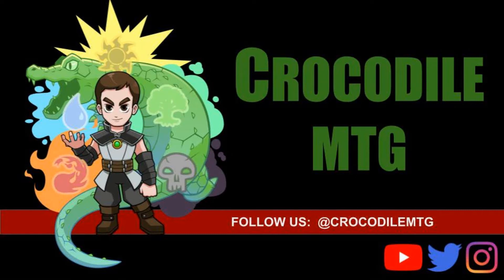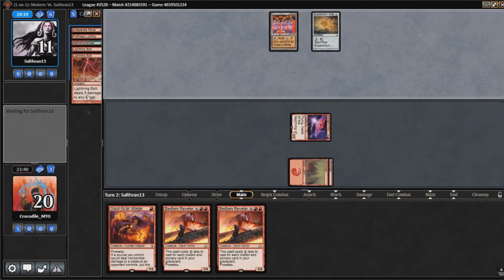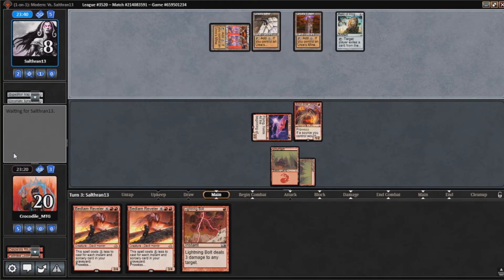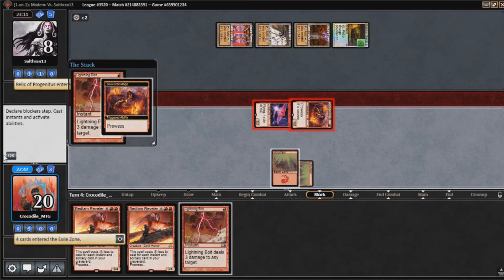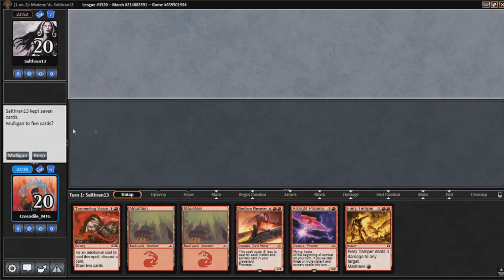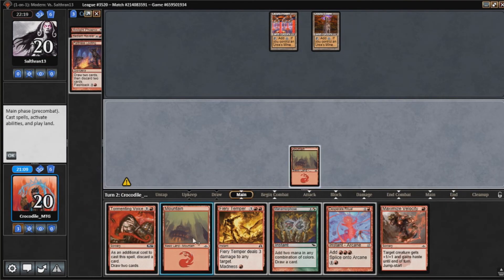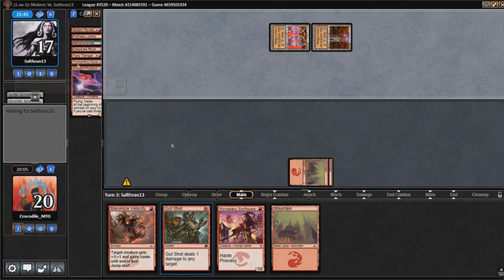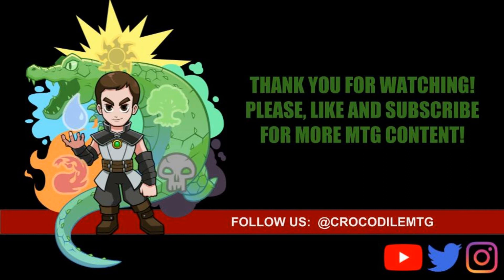Modern 2019: Match 1 - Mono Red Phoenix vs Tron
Watch Arclight Phoenix take on ferocious eldrazi creatures from Zendikar!